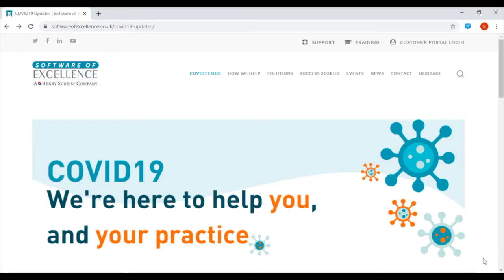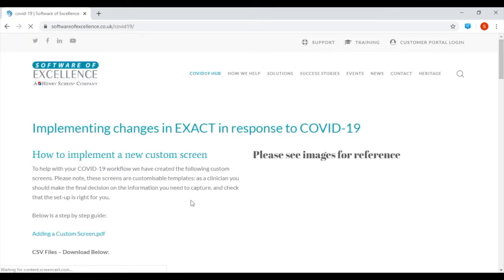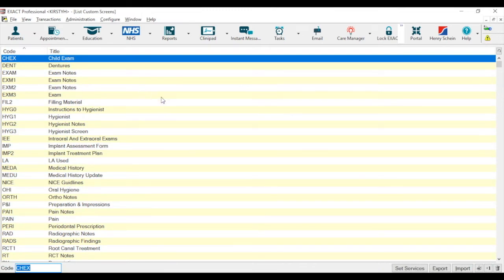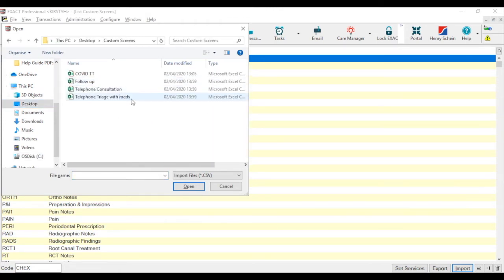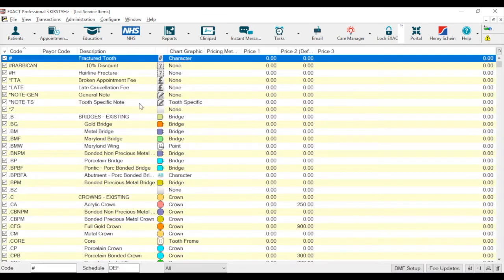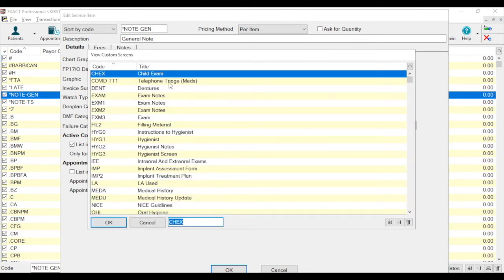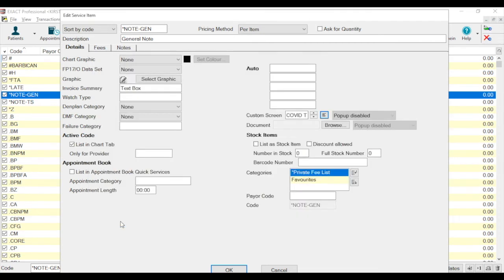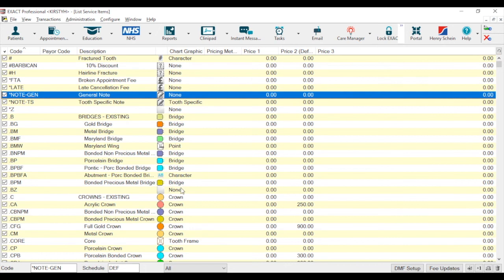How to import the COVID custom screens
If you are a Dental Hub, we have some custom screens to help you report and make life easier when making notes. This video shows you how to download and import these into you software. It also shows you how to add these to a service.